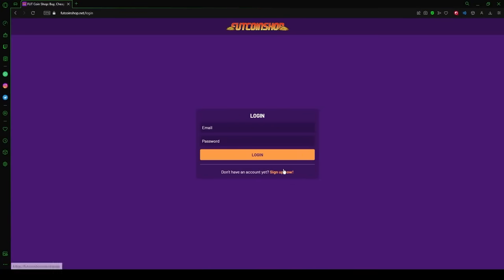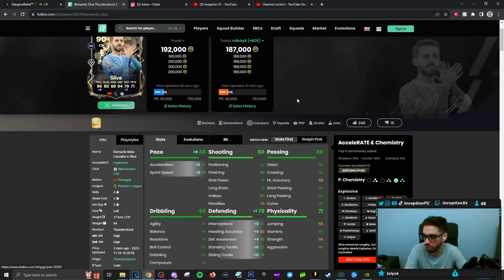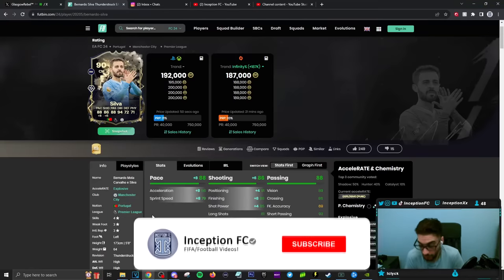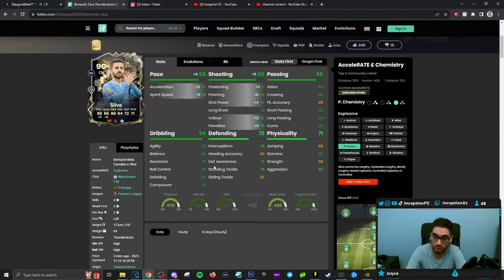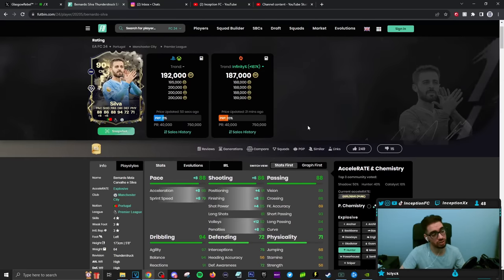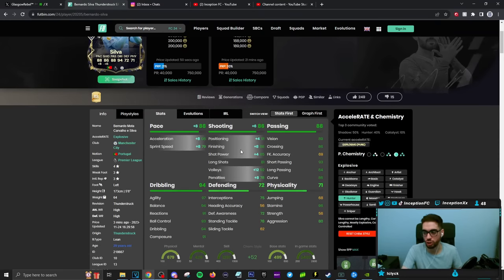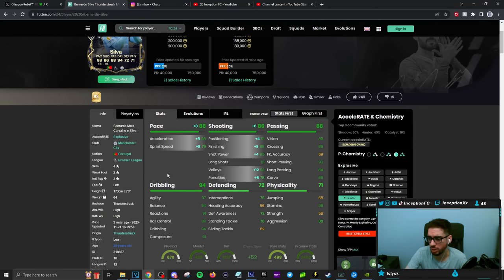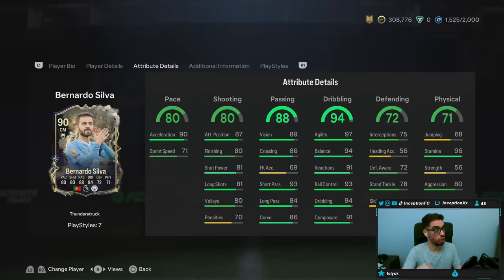90 THUNDERSTRUCK BERNARDO SILVA PLAYER REVIEW! EAFC 24 ULTIMATE TEAM